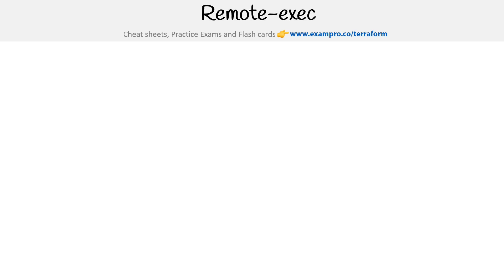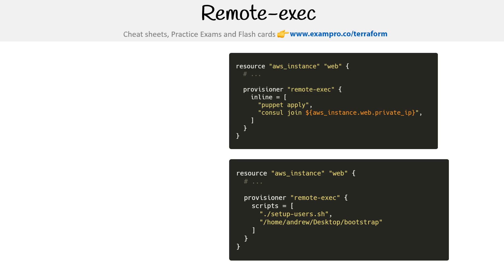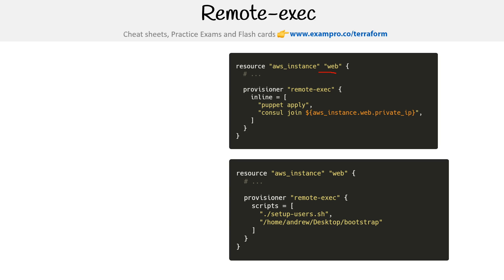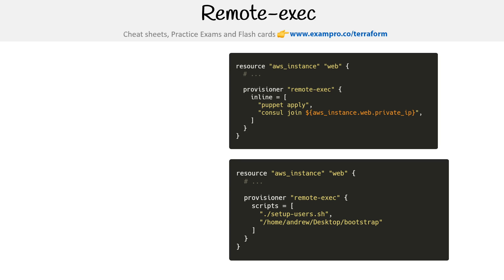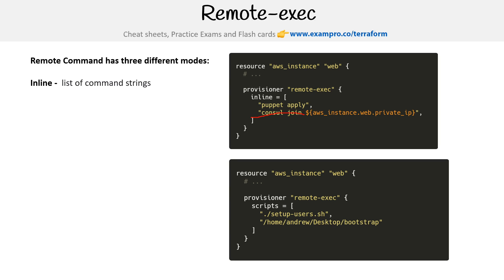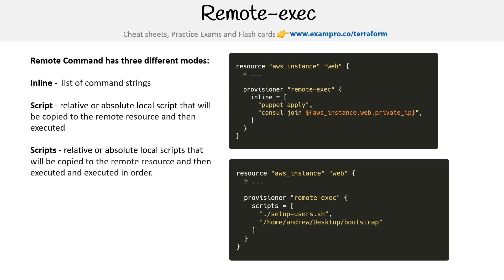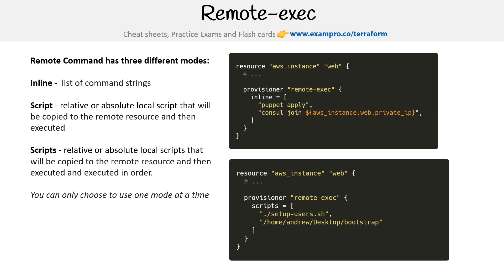Remote-Exec Example - HashiCorp Terraform Associate (003)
Watch a step-by-step example of the `remote-exec` provisioner in action. Learn how to configure it for secure remote execution and automate tasks across your cloud infrastructure.